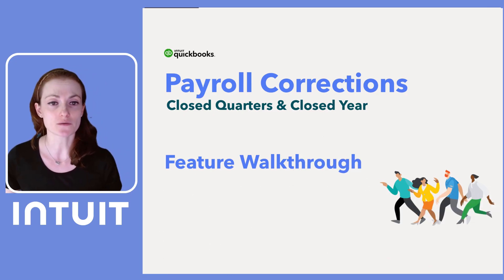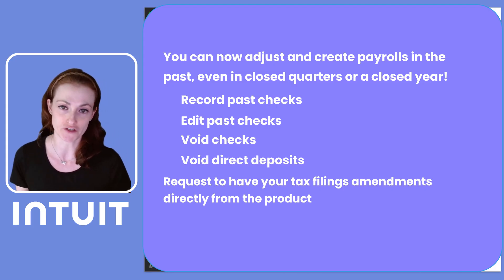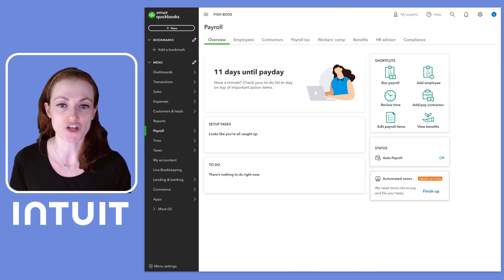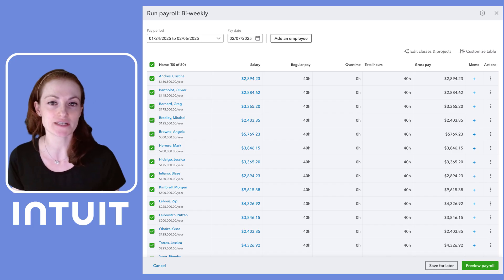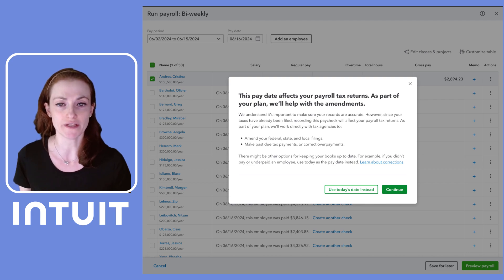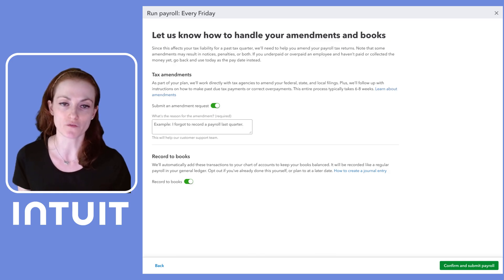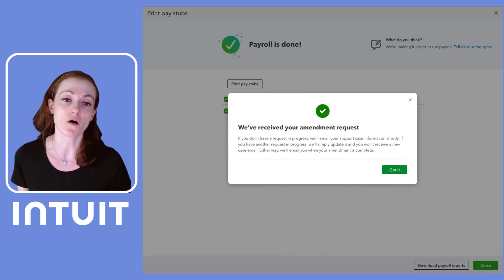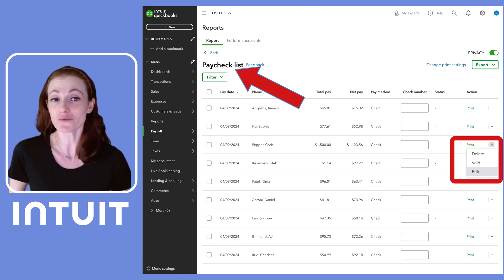Closed quarter and year payroll corrections in QuickBooks Online Payroll Core, Premium, and Elite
In QuickBooks Online Payroll Core, Premium, and Elite you can now void payroll paper checks and direct deposits, edit payroll checks, and record historic payroll checks for closed quarters and even the prior year. QuickBooks Online Payroll Premium and Elite customers whom Intuit QuickBooks pays and files payroll taxes and forms for can also request to have Intuit QuickBooks prepare and file the necessary amendments without having to contact us.